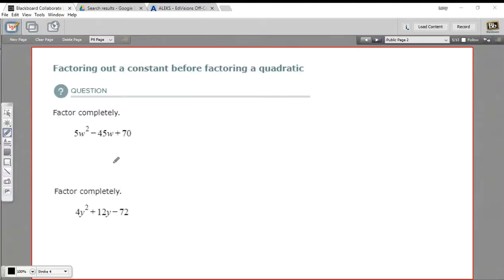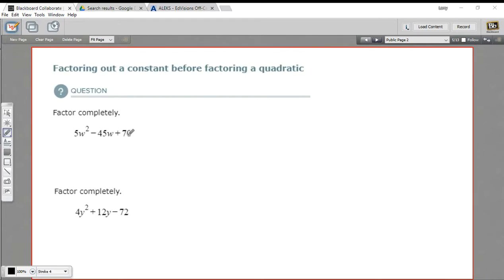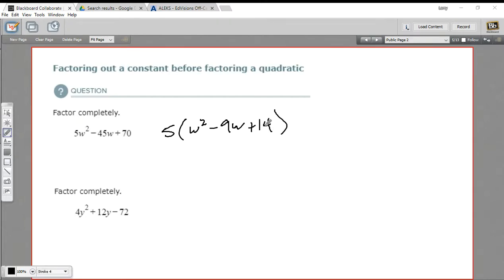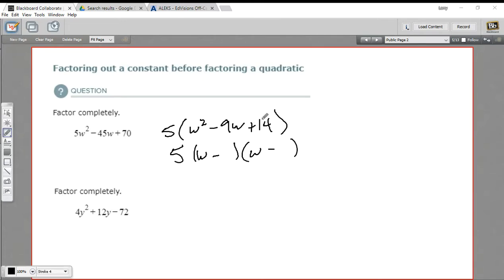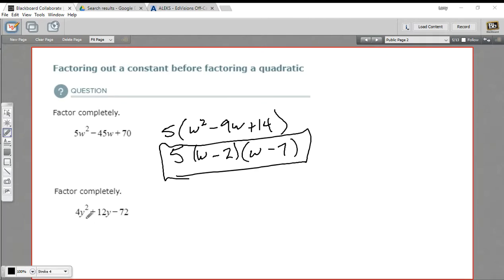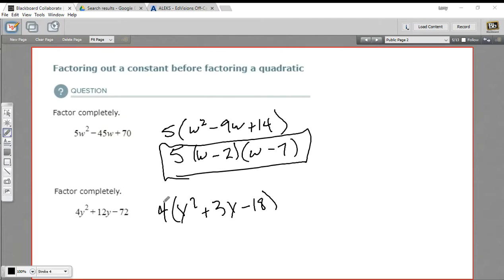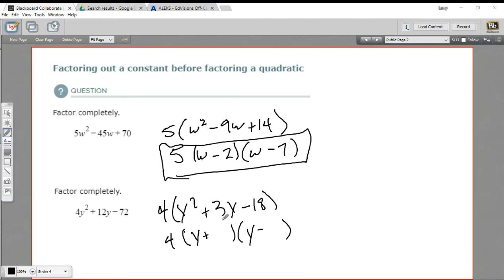Factoring out a constant before factoring a quadratic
How to factor out a constant before factoring a quadratic